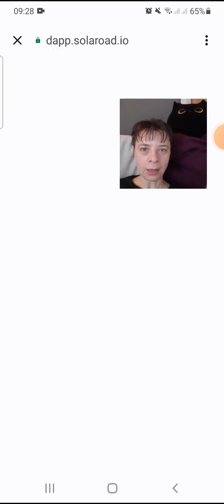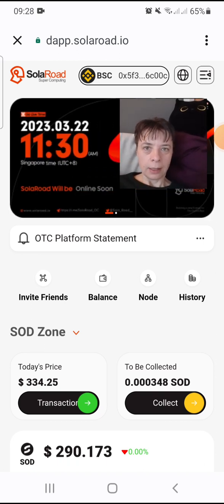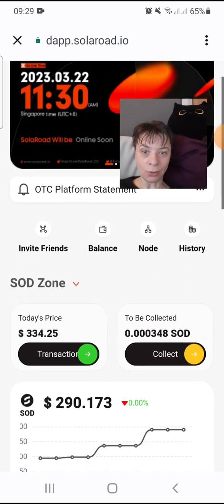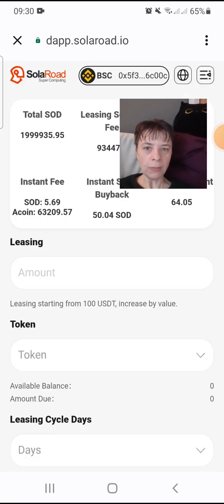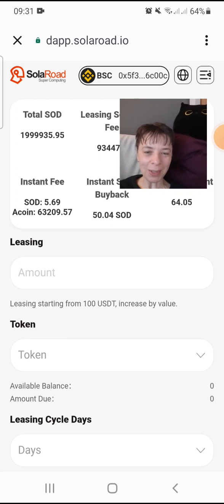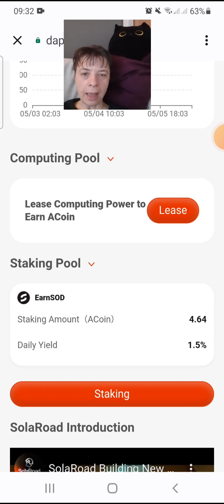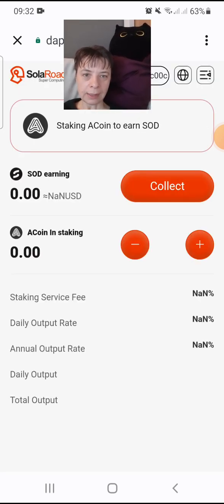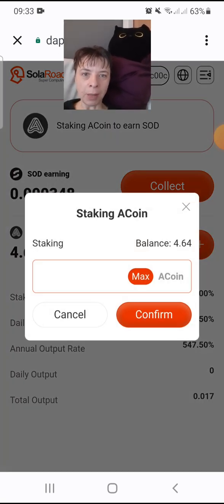🇬🇧 SolaRoad - SOD token will hit $ 300 today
I show you the rapid price development of SOD token and the benefits of the partner program.

Convince and you want to start - überzeugt und fertig, um zu starten?